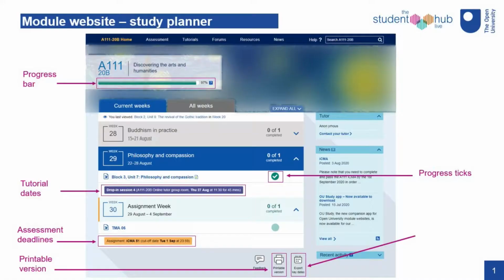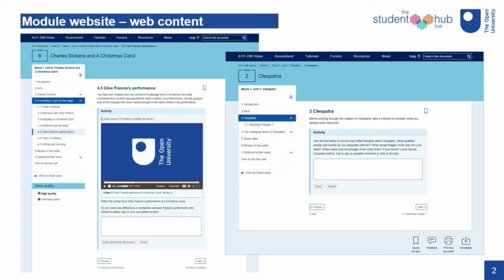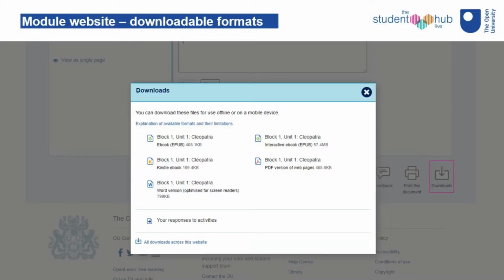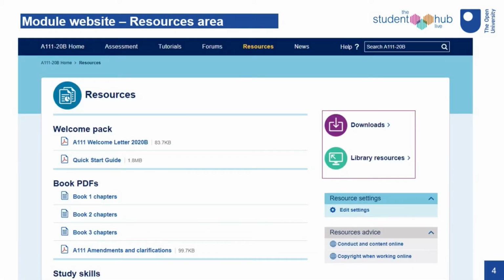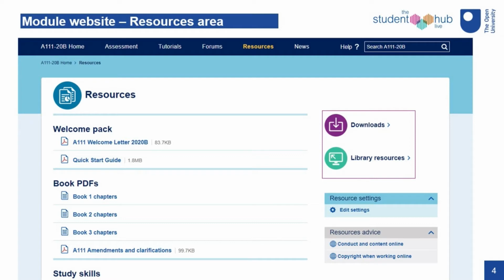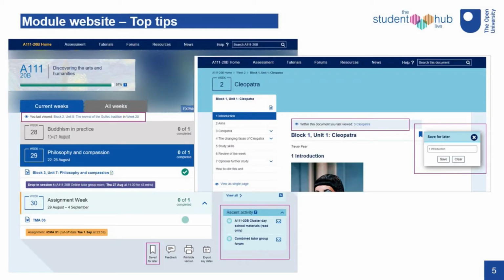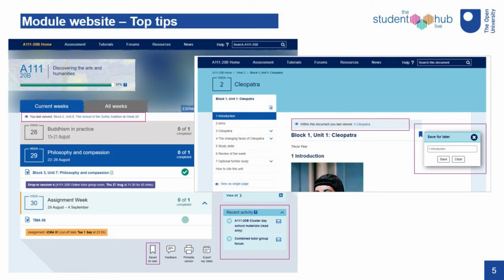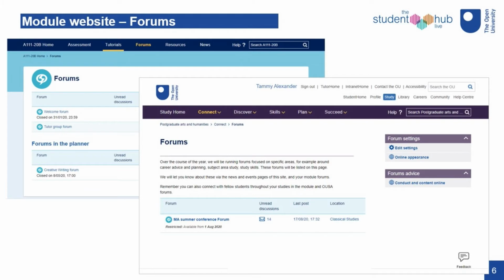Your module websites and the virtual learning environment (VLE) - Freshers' - 1st February, 2021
This session will focus on the importance of the Virtual Learning Environment (VLE) for your study. It will cover the main sections of a module website, how to adjust the view and make it work for your needs and how to access key information such as forums, assessments, tutorials, how to track your progress and much more.
With Tammy Alexander